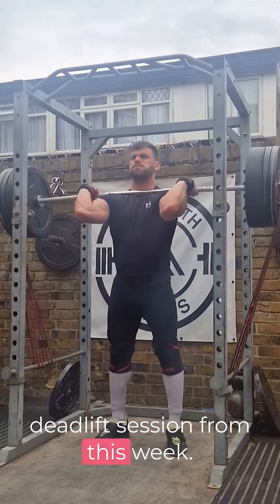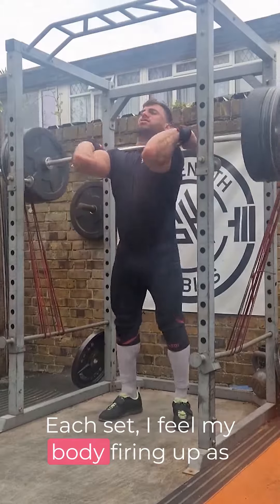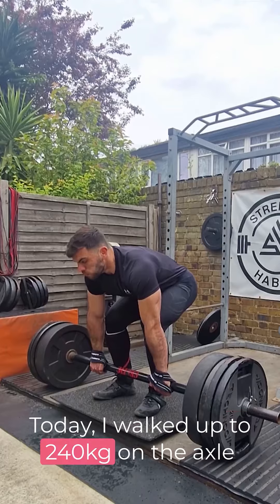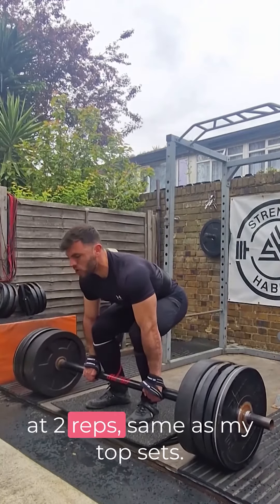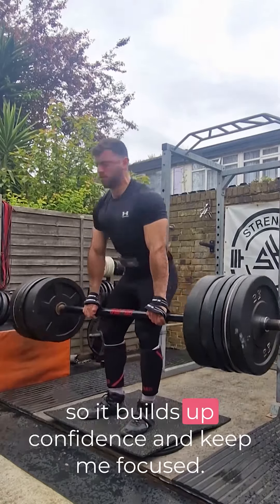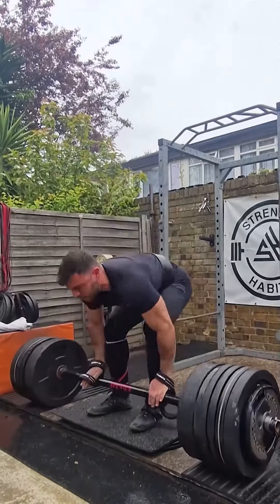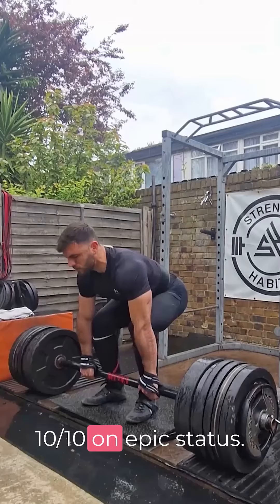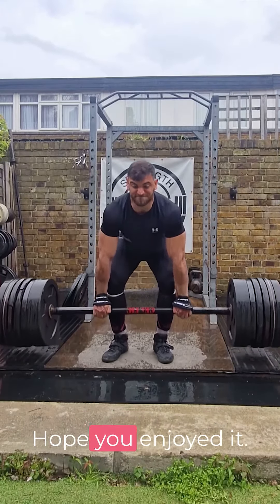Axle Deadlift Session in the Rain 🌧️